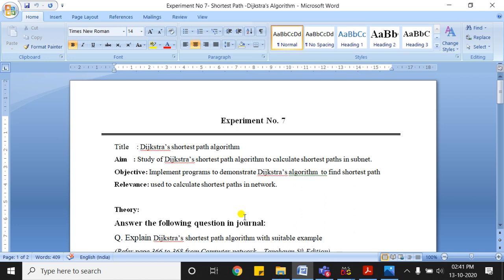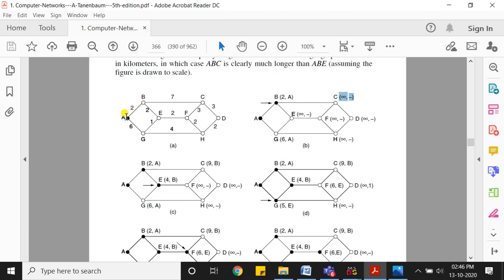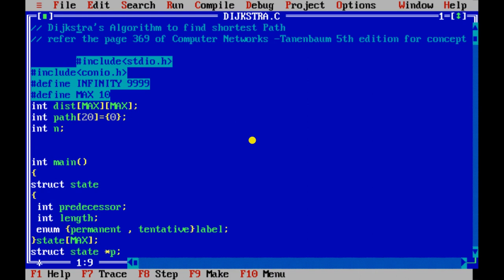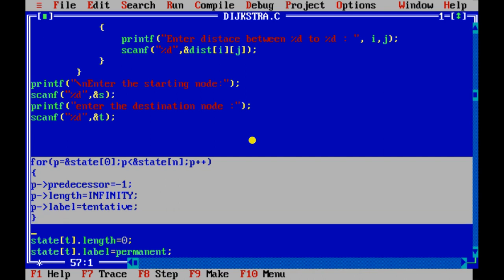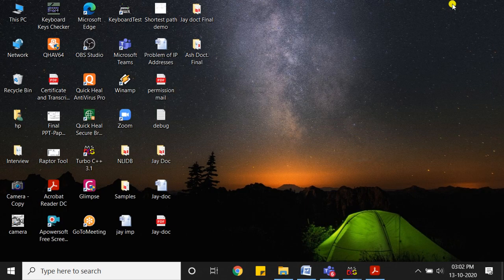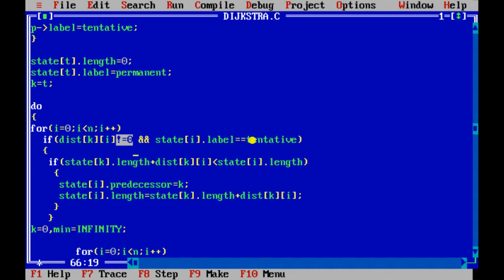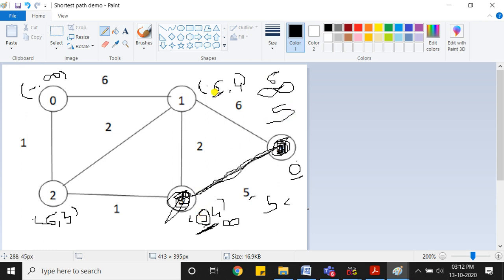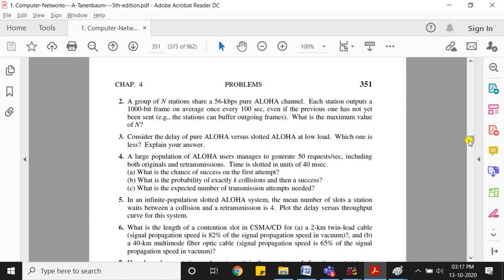Dijkstra's Shortest Path Algorithm